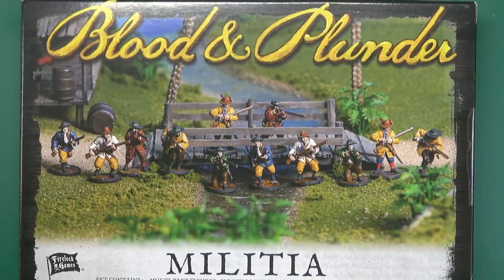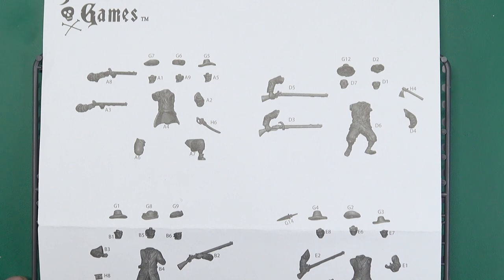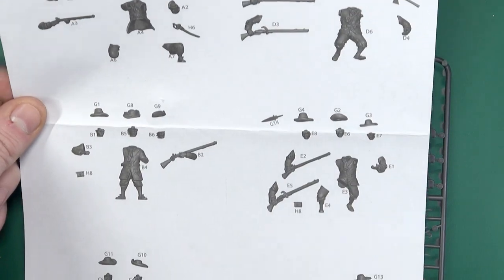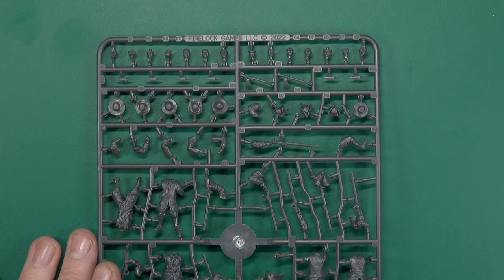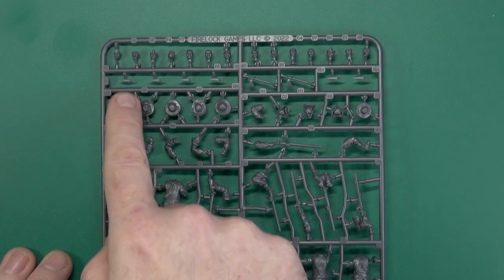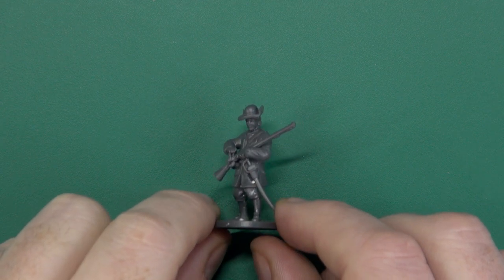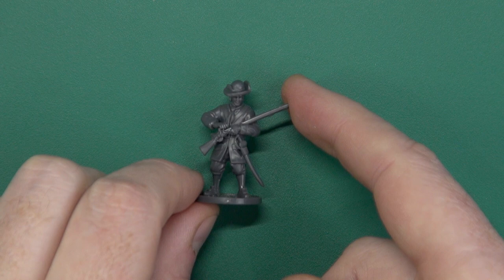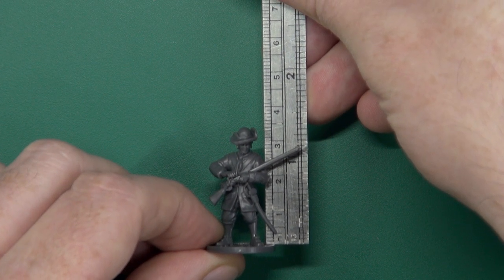Unboxing: Blood & Plunder - Militia | Firelock Games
Gerry dives into another Unboxing of the Firelock Games Blood & Plunder miniatures. This time, he's looking at the 28mm plastic Militia set that can be used to bolster your crews in this Historical Pirate wargame.

Inside this set, you get twelve multipart plastic Militia miniatures that can be given multiple weapon and head options. They can be used to represent Militia for any European Nation fighting during the period.

Will you be adding these salty seadogs to your Blood & Plunder crew?